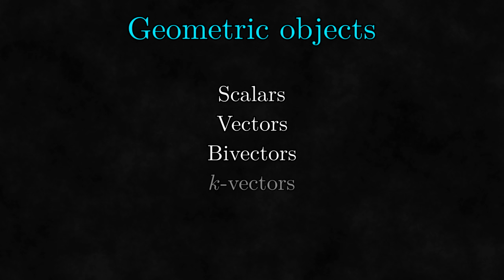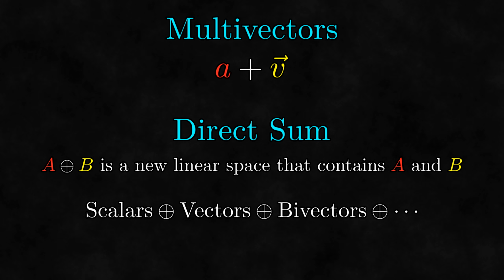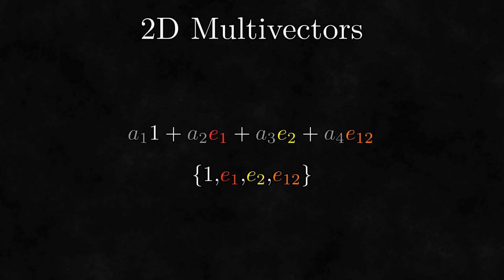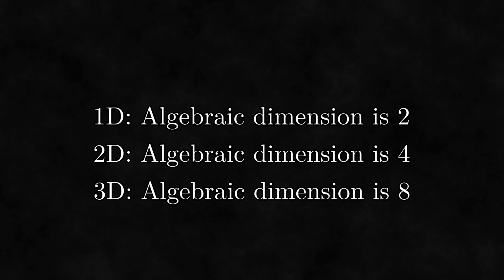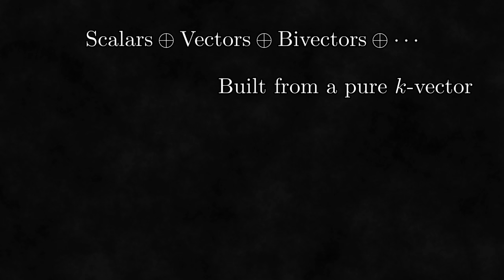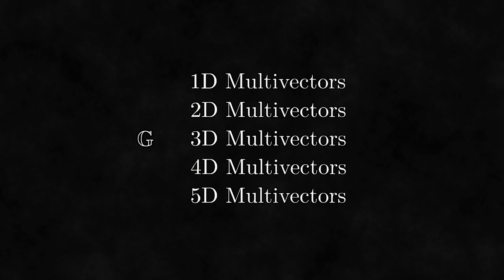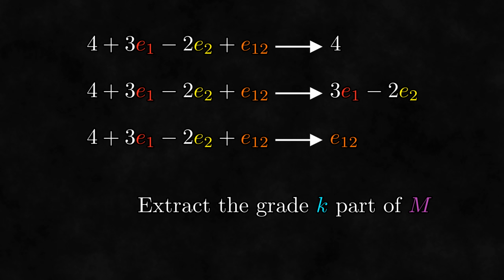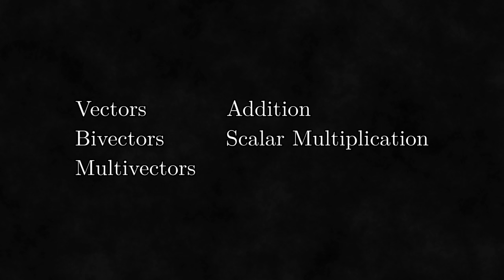The Fundamental Object of Geometric Algebra - From Zero to Geo 2.6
Up until this point, we have been looking at several different kinds of geometric objects, like vectors, bivectors, and in general, k-vectors.  Is there some way to combine them?  Answering this question leads to a discussion of multivectors, which are the fundamental object of geometric algebra.

Supporters:
David Johnston
Jason Killian
jerrud
Richard Penner
trb

Sections:
00:00 Introduction
00:33 Definition of Multivectors
02:12 Practical Look at Multivectors
04:00 Algebraic Dimension of Multivectors
05:10 k-vectors Are Multivectors
05:45 Homogeneous Multivectors
06:14 All Zeros Are Equal
06:43 Notation for the Set of Multivectors
07:43 Grading
08:23 Grade Projection Operator
09:11 Exercise on the Grade Projection Operator
10:01 Conclusion

Corrections:
04:43 Sorry, up to (n choose n), not (n choose k).